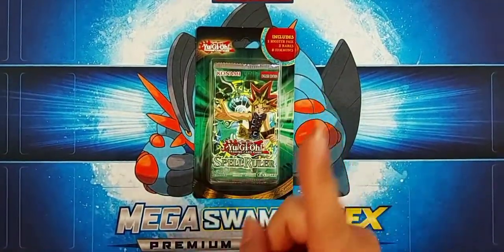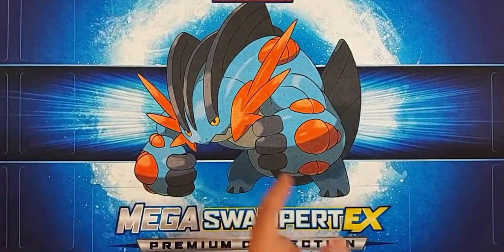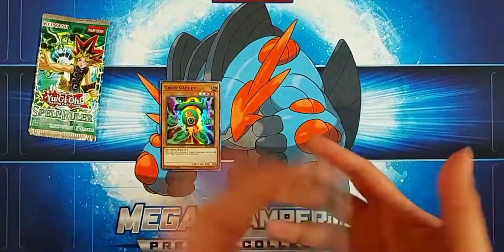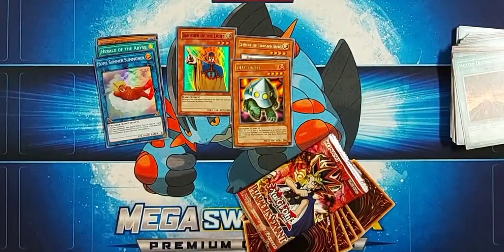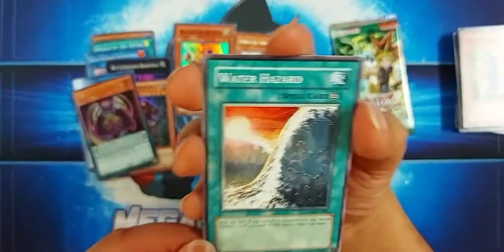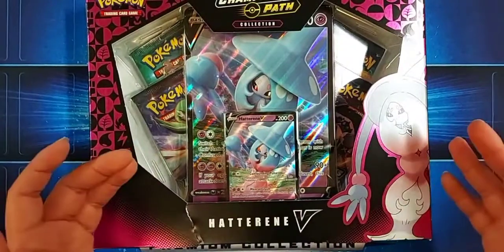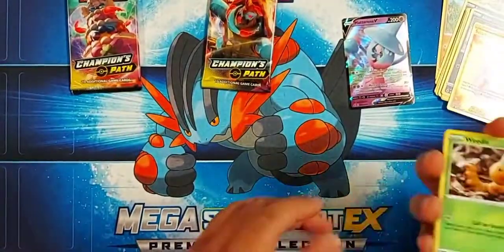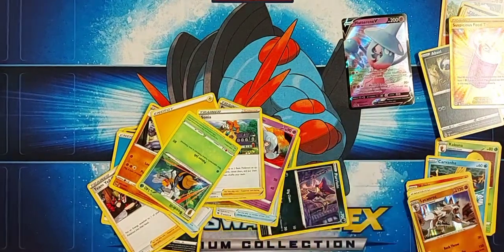IG Live Stream: Yu-Gi-Oh! Legacy Pack Openings SCAMMED BY WALMART + Pokemon Champions Path Box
Original Stream date was Feb.20, 2021 via IG/Instagram LIVE! In this stream we open 4 Yu-Gi-Oh! LEGACY Blister/Booster Packs (and got scammed, thanks a lot walmart  -__-"). Also, we try something NEW with a Pokemon Champion's Path box!
LET'S MAKE 2021 OUR YEAR!